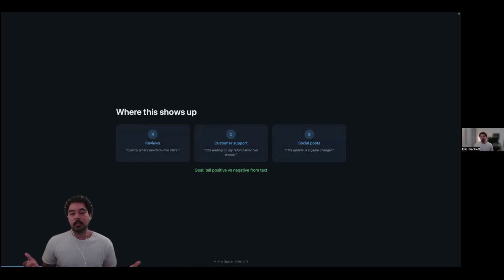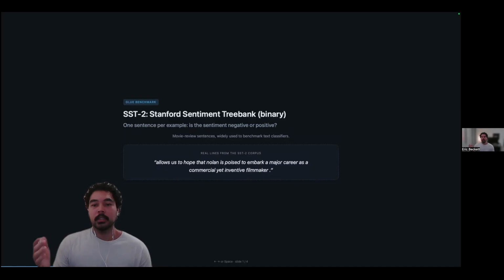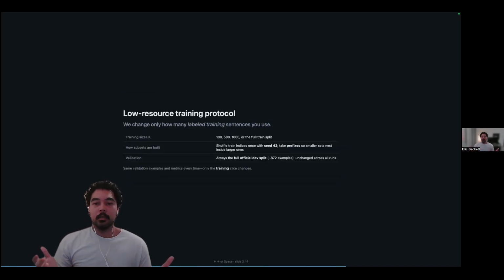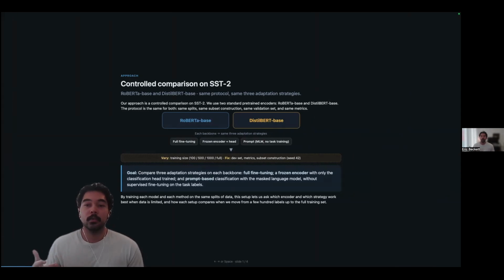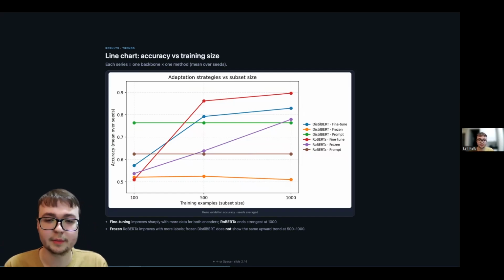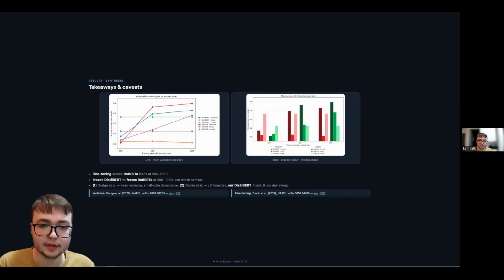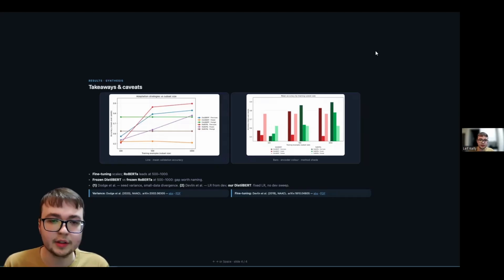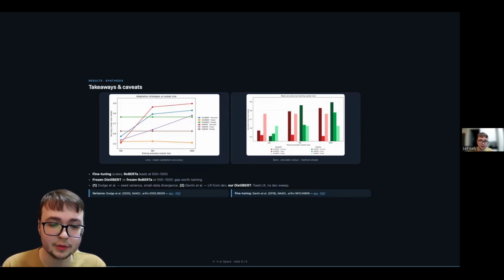Fine-Tuning vs. Prompting for Low-Resource Text Classification: A Comparison of DistilBERT & RoBERTa